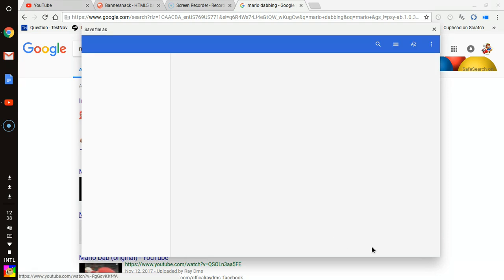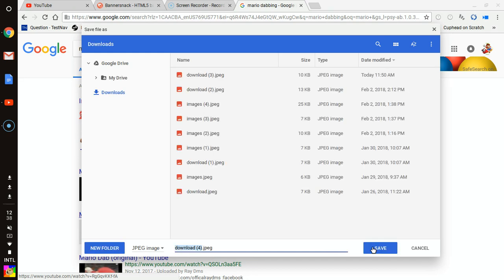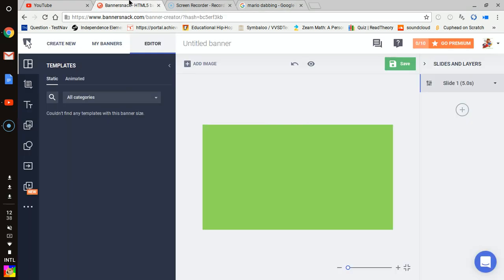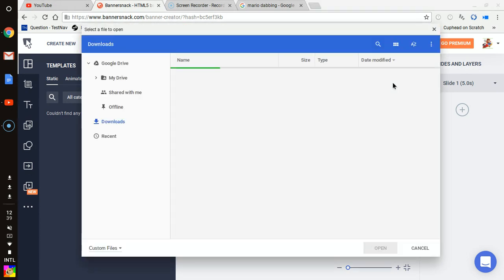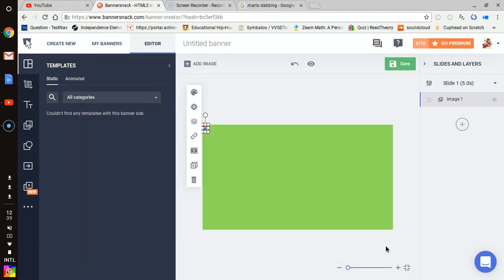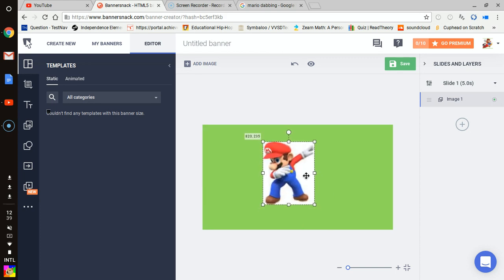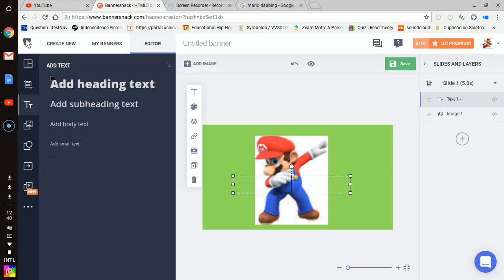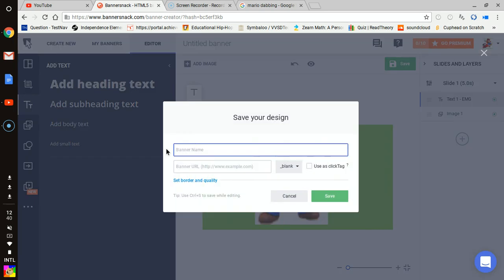how to make a banner for youtube